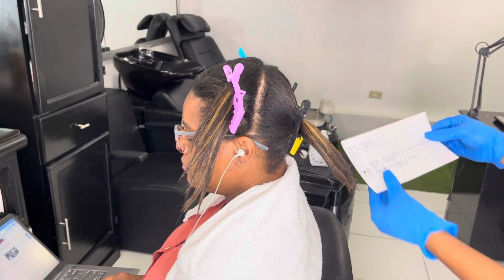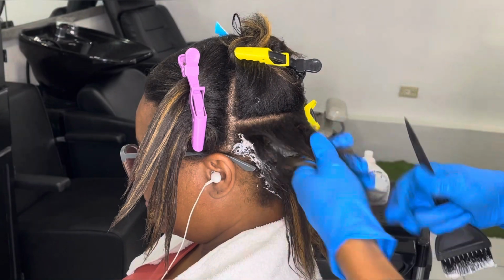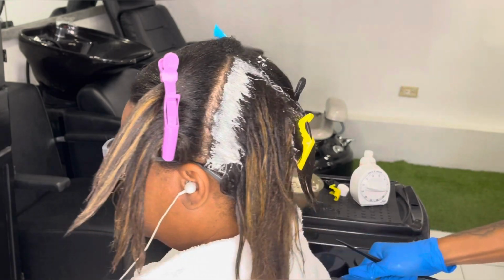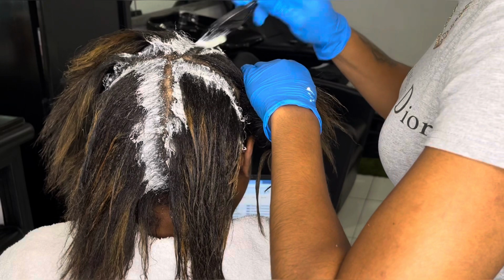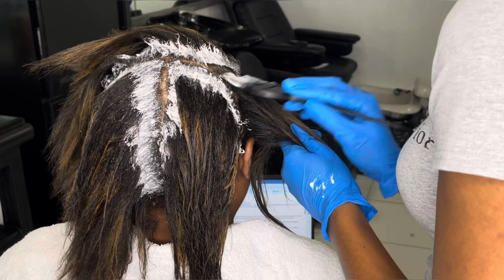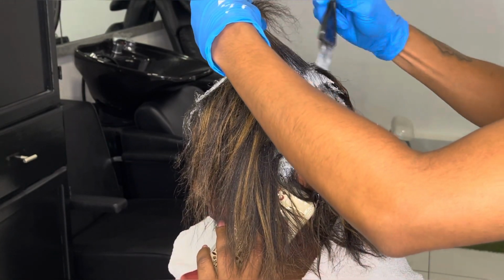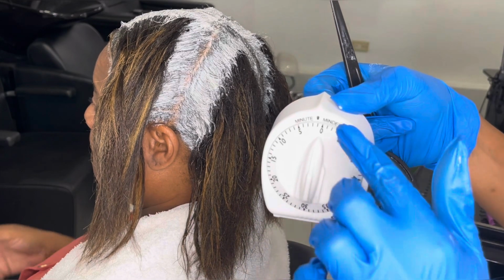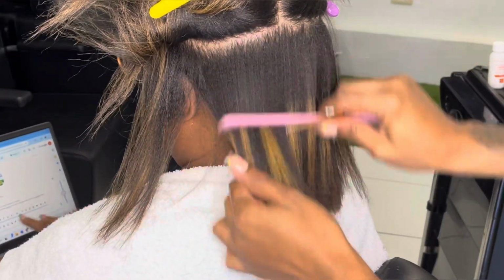Let’s Relaxer her new growth in minutes.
Hey guys welcome back to another informative video. Enjoy!

Story time : Was this really my fault!